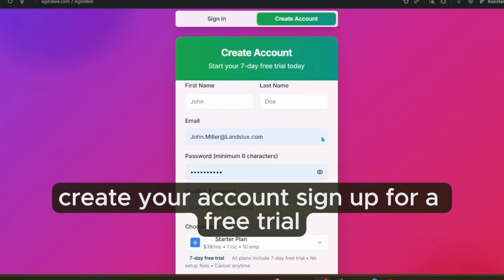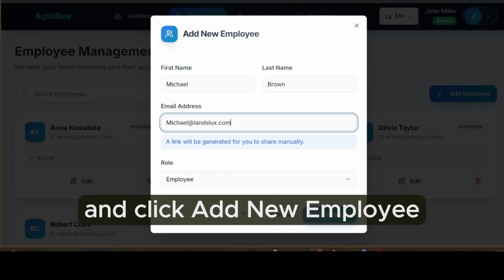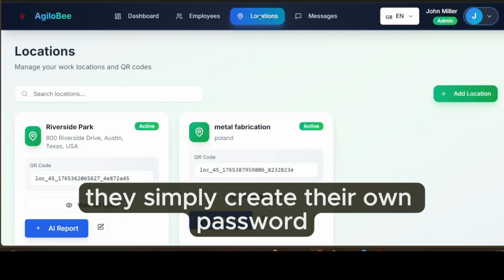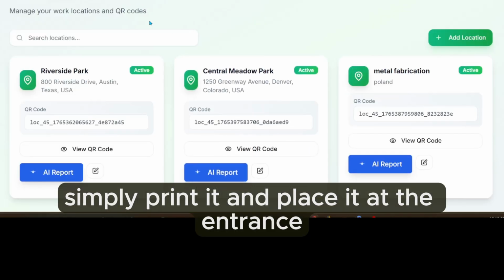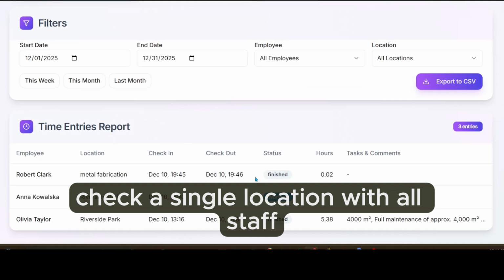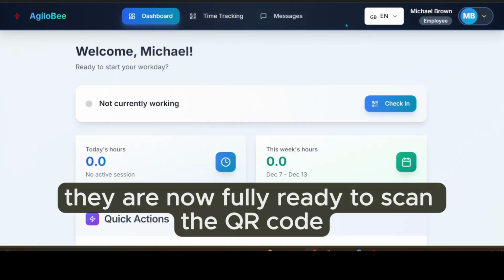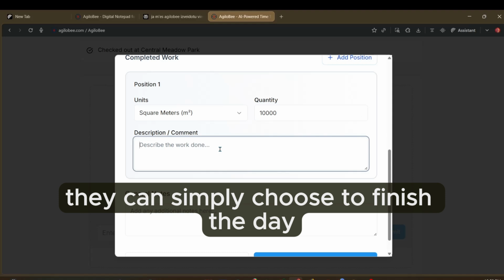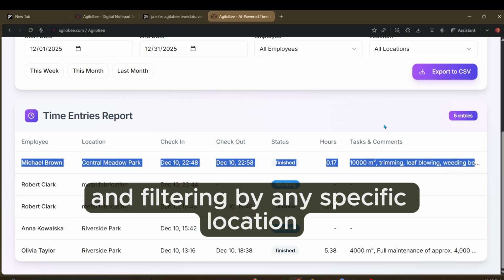Agilobee Setup Guide: Track Employee Time in 5 Minutes (No App Needed)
In this video, we show you how to set up Agilobee – the simplest time tracking solution for teams. No hardware, no app installation required. Just a QR code and a smartphone.
🚀 What you will learn:
0:00 - Intro: Stop guessing what your team did
0:20 - Step 1: Create Account & Get Gift Code
0:45 - Step 2: Add Locations & Generate QR
1:15 - Step 3: Add Employees (No App install!)
1:50 - How Employees Check In (The Process)
2:30 - Messaging & Language Settings
3:00 - Reports & Admin Dashboard
✅ Key Features:
Works on any phone
Real-time AI reports
GPS location tracking
Export to CSV for payroll